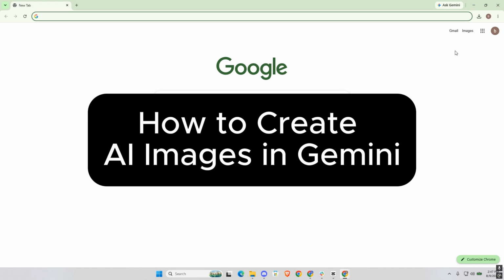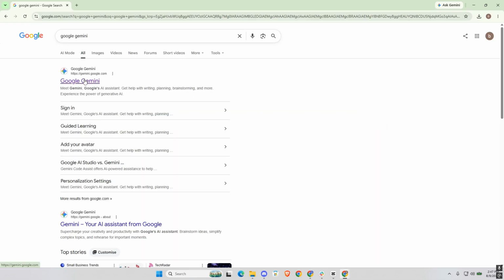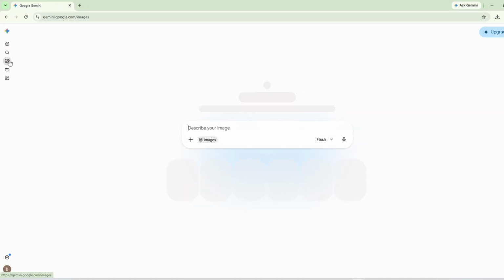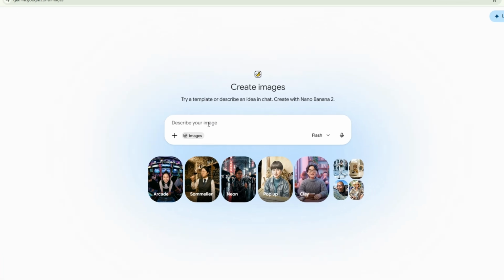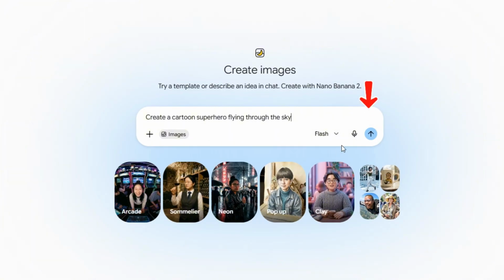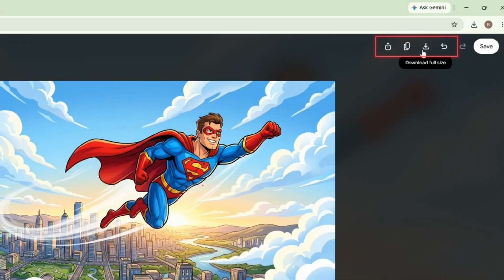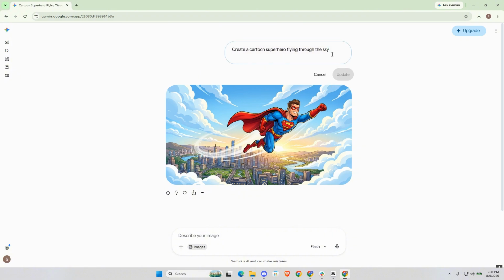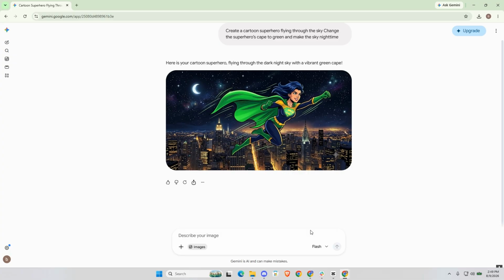How to Create AI Images in Gemini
Learn how to create AI images in Gemini with this easy step-by-step tutorial. In this video, you'll discover how to create AI generated images in Gemini, how to use Gemini for images, and how to make images with Google Gemini. You'll also learn how to create a Gemini photo, generate an image with Gemini, build images with Gemini, and make Gemini AI images quickly and easily. Whether you want to create a Ghibli image, create a Ghibli image free, or explore how to create AI generated video in Gemini and create videos with Gemini, this tutorial will show you the basics you need to get started.

Timestamps:
0:00 Introduction
0:20 Creating AI Images in Gemini
1:17 Outro